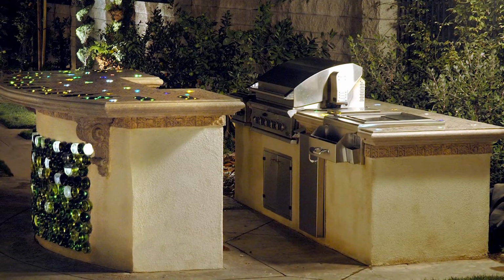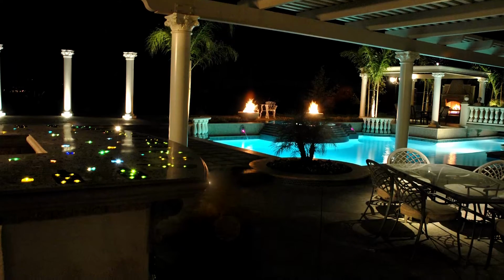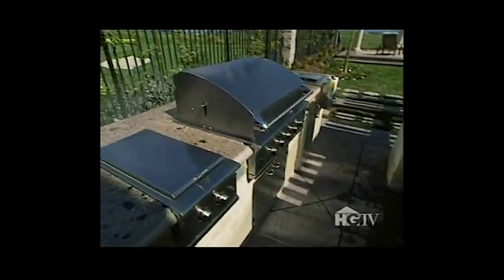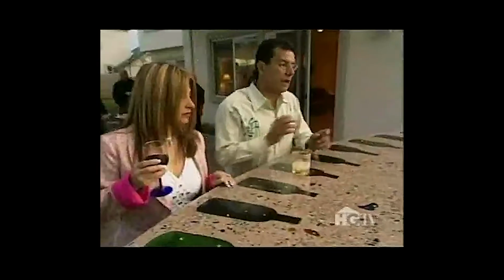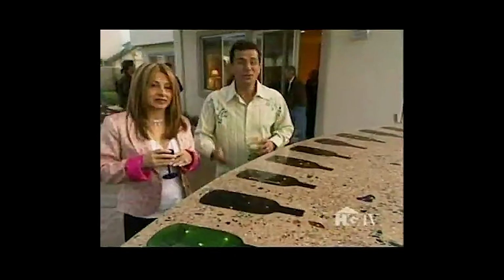Melted Scotch Bottles - Stories with Scott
I love scotch. Scotchy scotch scotch.  Here is goes down, down into my bartop.  See how The Green Scene takes the remnants of a good night and turns it into a one of a kind bartop using scotch bottles.